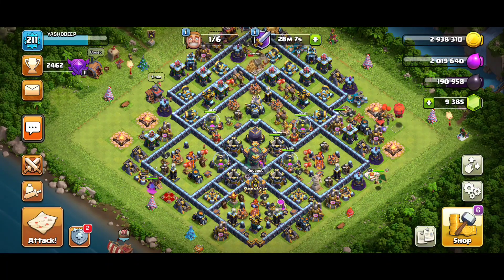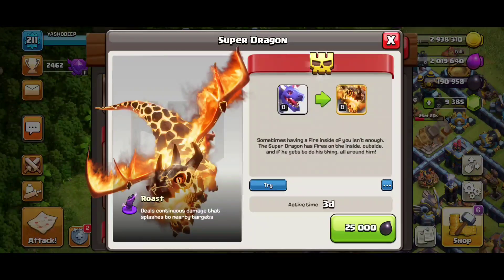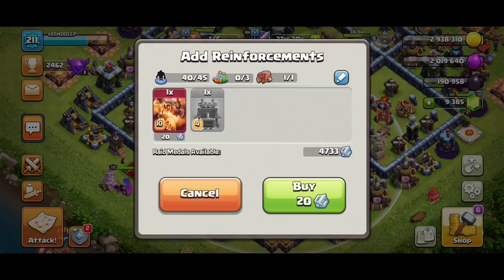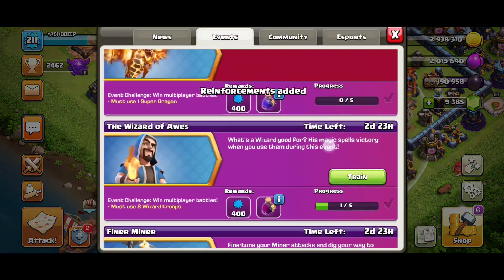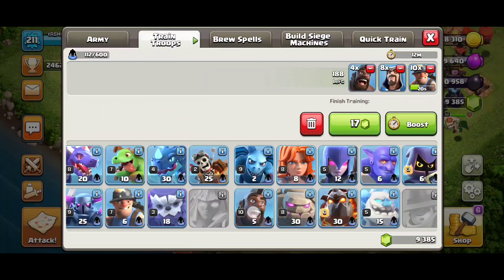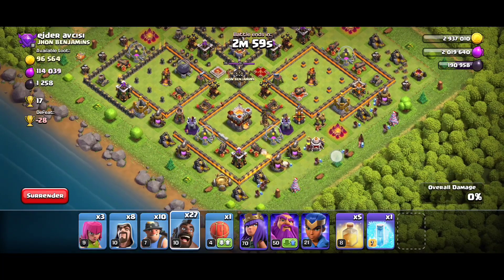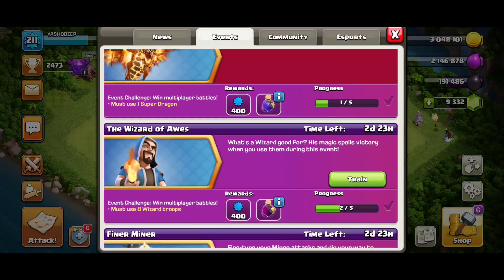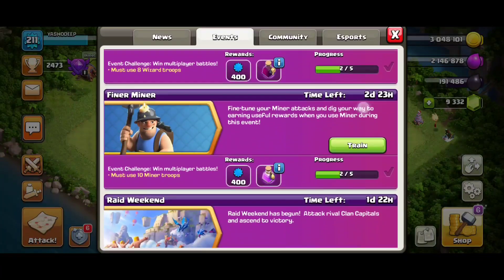HOW TO COMPLETE IGNITE AND FIGHT EVENT, THE WIZARD OF AWES EVENT & FINER MINER EVENT